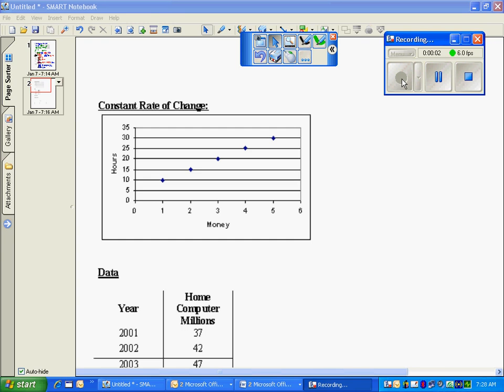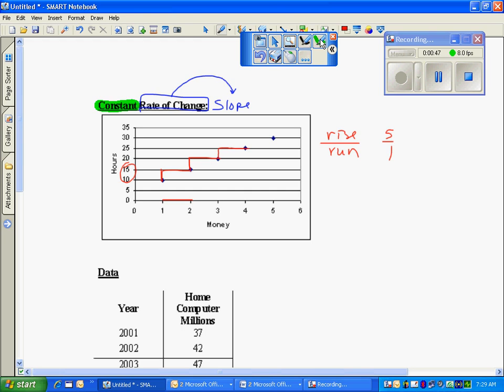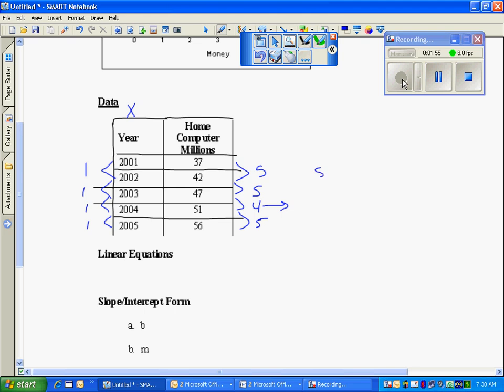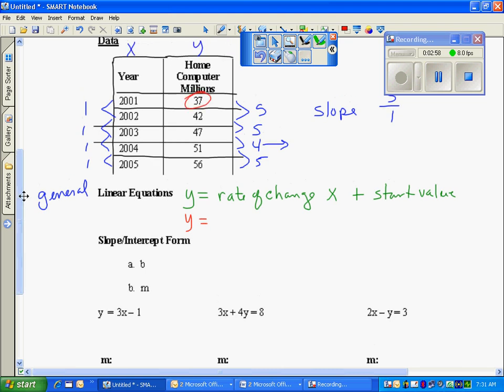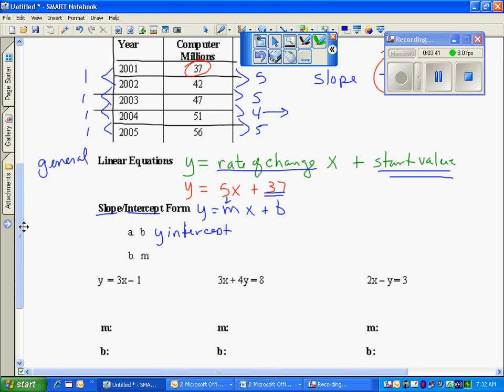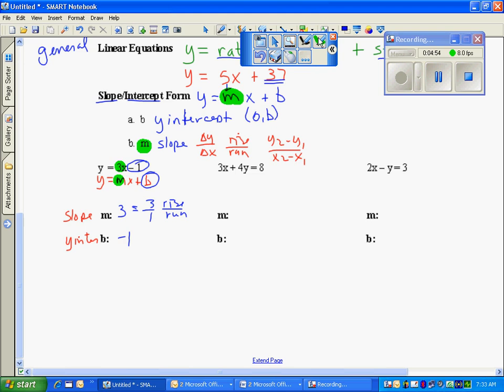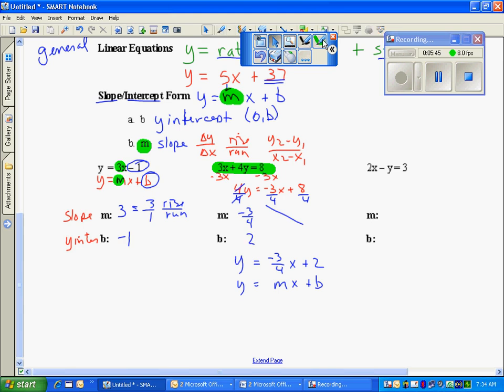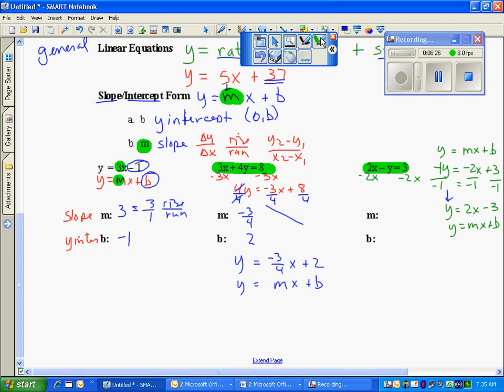SKC MATH 100 | Ch.2 Sc.5 Constant Rate of Change